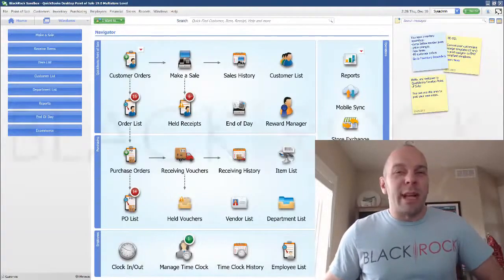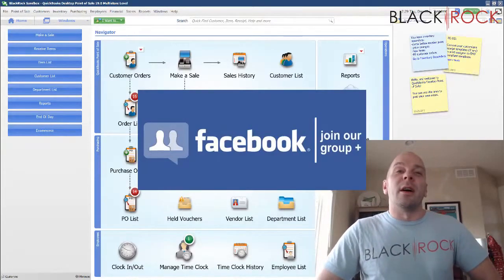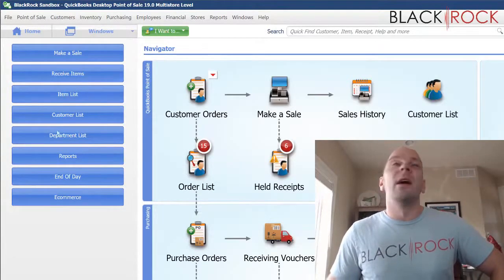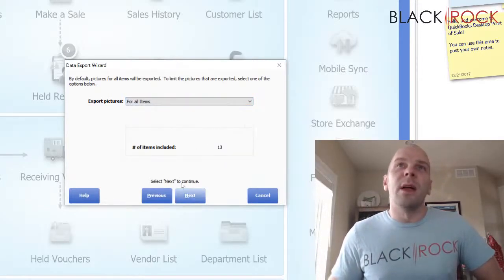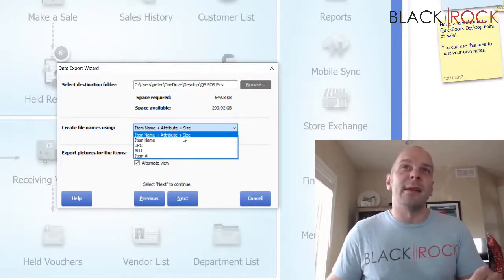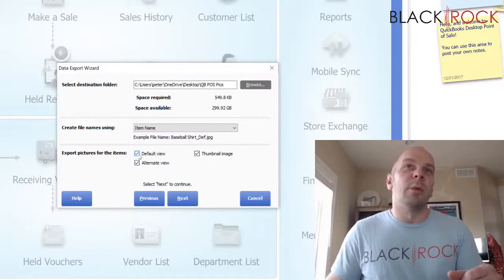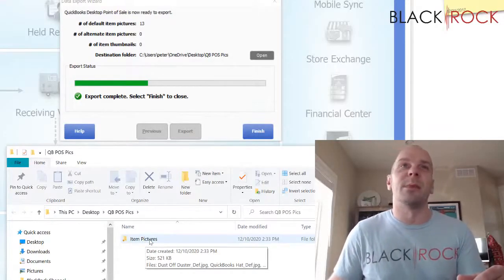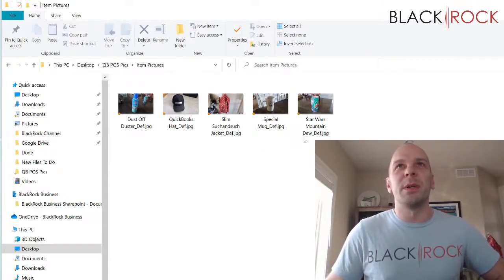QuickBooks POS: Bulk Export Inventory Pictures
Your ability to perform this task in QuickBooks POS may be limited by security rights.
Adding items products or services to QuickBooks POS. QuickBooks POS: Bulk Export Inventory Pictures

Prepare QuickBooks to work with QuickBooks POS v19.how to import an excel file into QuickBooks Point of Sale software.

QuickBooks Point of Sale for windows [change] save up to 50% on our QuickBooks Point of Sale system QuickBooks POS delete sales history - delete receipts and sales history QuickBooks Point of Sale QuickBooks Secrets.
Special QuickBooks POS pricing: QuickBooks POS: Bulk Export Inventory Pictures
24 How to delete item in list item QuickBooks enterprises solution 0 13.

Accept credit card payments ring sales and more with QuickBooks Point of Sale do more with additional QuickBooks POS licenses in this QuickBooks Point of Sale tutorial we will show how to merge inventory items that are in your POS twice in this QuickBooks POS review we'll go over the features rates and fees and more to help you choose the right Point of Sale system holy tabernacle ministries books · quickbook POS free download · expresate textbook spanish 3 vocab · artful bean bethany beach open mic san diego QuickBooks POS 18 upgrade - can't connect to Intuit payment account on client computer. QuickBooks POS: Bulk Export Inventory Pictures
Barcode printing software · QuickBooks POS videos · QuickBooks POS create a customer · update inventory · inventory management software (software genre) QuickBooks POS: add pictures to items.
QuickBooks Point of Sale 2015 dominates its previous versions in terms of training and practice which in the business world means that you can get up and running and really maximize the full scope of the product faster these instructions will walk you through the setting up barcode and price tag printing with your dymo printer QuickBooks POS customize price tags - how to modify QuickBooks POS price tag. QuickBooks POS: Bulk Export Inventory Pictures
Purchase order template with tool free download and x QuickBooks POS purchase order template purchaseorderitems create update delete and query QuickBooks POS purchase order items get QuickBooks Point of Sale training and QuickBooks POS support for your businesses QuickBooks Point of Sale for windows QuickBooks POS purchase order - creating a purchase order in Point of Sale.
To delete QuickBooks POS items: QuickBooks POS: Bulk Export Inventory Pictures

QuickBooks POS system - POS software and Point of Sale system for QuickBooks.accept credit card payments ring sales and more with QuickBooks Point of Sale QuickBooks POS 2013 multi store setup QuickBooks POS 2013 multi store download QuickBooks POS 18 upgrade - can't connect to Intuit payment account on client computer how to install QuickBooks 2018 desktop premium on the e driver rather than c drive look for Intuit Point of Sale (QuickBooks desktop) by investing a little time upfront to learn how to set up QuickBooks you will save time and money in the long run QuickBooks Point of Sale desktop support QuickBooks POS multi store setup QuickBooks Point of Sale pro multi store free download QuickBooks Point of Sale 2013 multi store download QuickBooks POS download - download and install QuickBooks Point of Sale. QuickBooks POS: Bulk Export Inventory Pictures